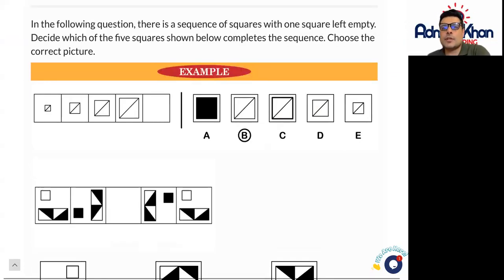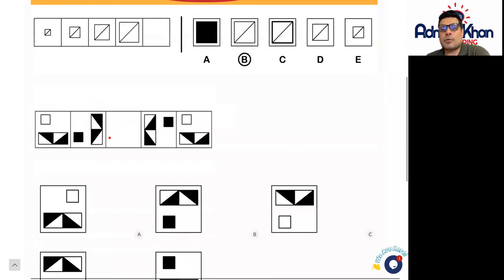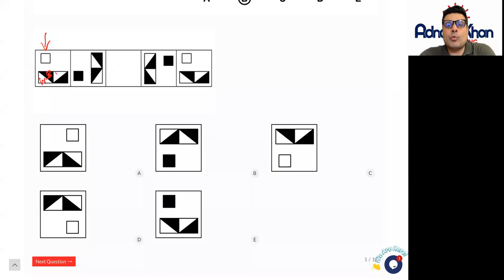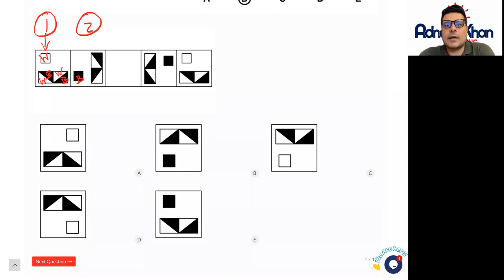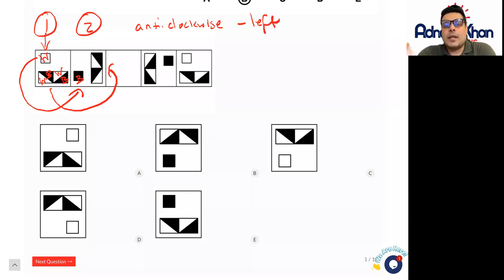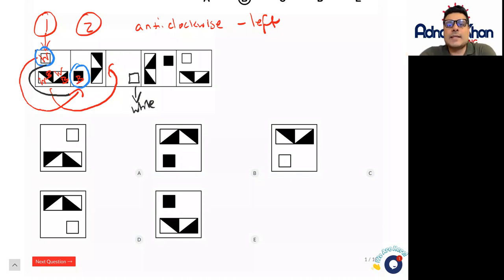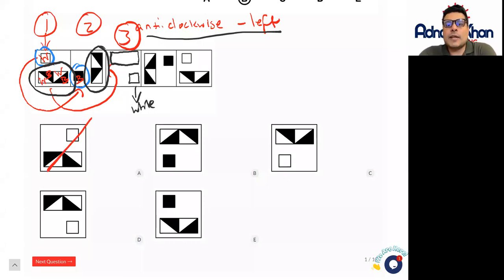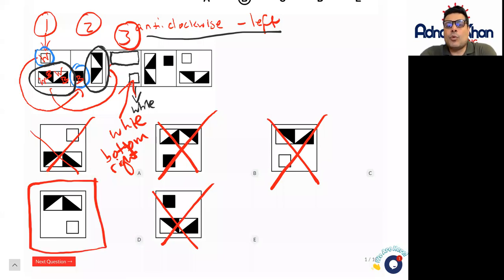11 Plus Non Verbal Reasoning - Test 15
Let’s see how adept you are at solving non-verbal questions. In this 11 Plus Non-Verbal Reasoning video, you will learn how to crack the code and find the correct answer.

A child needs to be perfect at solving non-verbal reasoning tests. They must be skilled at working out sequences, patterns, and codes. In this video, the tutor explains non-verbal reasoning questions with tips to solve them. There is a sequence of squares in the question with one square left empty. You need to decide which of the five squares shown below completes the sequence.

Non-Verbal Reasoning Test questions (NVR) are designed to test a child’s ability to work out problems regardless of their knowledge of English. The questions use abstract figures, which require the child to work out similarities in sequences of shapes or codes.